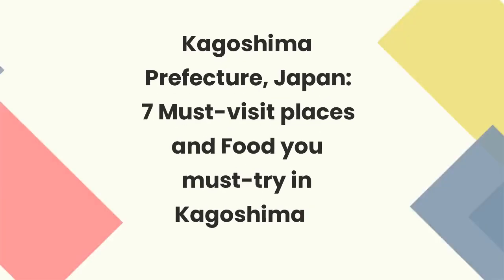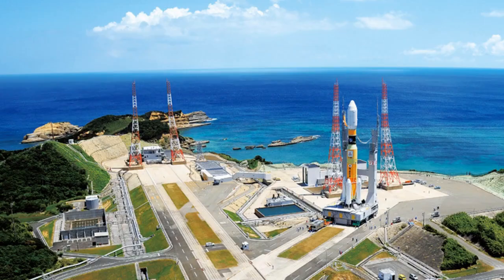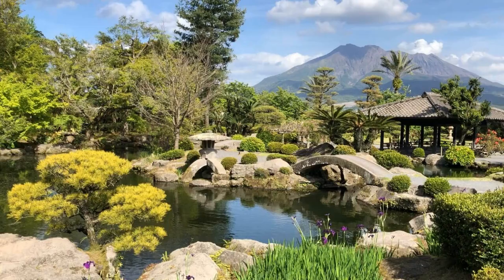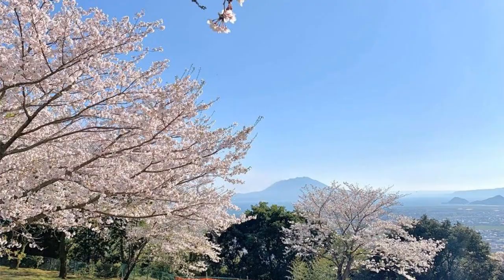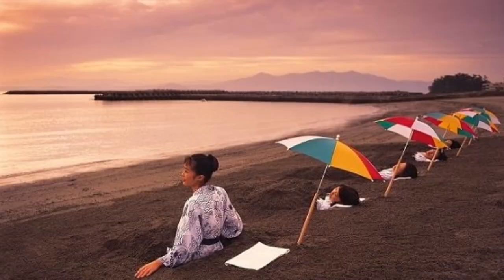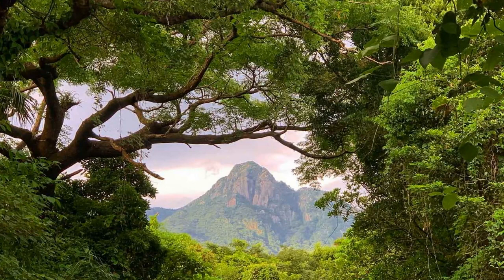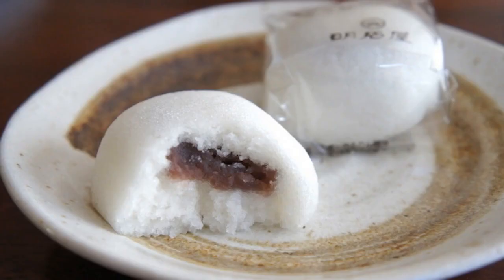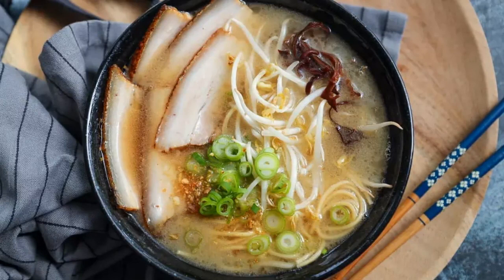Kagoshima Prefecture, Japan: 7 Must-visit places and Food you must-try in Kagoshima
In this video, we invite you to join us on a virtual journey to the mesmerizing prefecture of Kagoshima, Japan. Known for its stunning natural beauty, vibrant culture, and historical significance, Kagoshima offers a myriad of experiences that will leave you spellbound.

Join us as we explore the picturesque landscapes of Kagoshima, starting with the majestic Sakurajima volcano. Witness the awe-inspiring power of nature as we take you on a tour of this active volcano, known for its frequent eruptions and breathtaking views. Marvel at the volcanic ash fields, hot springs, and panoramic vistas that make Sakurajima an unforgettable sight.

Immerse yourself in the rich history of Kagoshima with a visit to the iconic Sengan-en Garden. Discover the elegant beauty of traditional Japanese gardens, stroll through meticulously landscaped grounds, and admire the historic Shoko Shuseikan Museum, which showcases the region's fascinating samurai heritage.

Indulge in Kagoshima's renowned culinary delights, including the world-famous black pork known as Kurobuta. Join us as we delve into the local food scene, exploring vibrant markets and savoring delicious dishes made with fresh, local ingredients.

Experience the warm hospitality of Kagoshima's people and witness traditional arts and cultural performances. From the dynamic Kagoshima Kurokami Festival to the intricate craftsmanship of Satsuma Kiriko cut glass, the prefecture offers a wealth of cultural experiences that will leave you inspired.

For nature enthusiasts, Kagoshima offers breathtaking coastal scenery, stunning beaches, and opportunities for outdoor activities such as hiking, snorkeling, and whale watching. Discover hidden gems like Yakushima Island, a UNESCO World Heritage site known for its ancient forests and mystical landscapes.

So join us as we embark on a captivating journey through Kagoshima, showcasing its natural wonders, cultural treasures, and mouthwatering cuisine. Let's begin our Kagoshima adventure together!

00:00 Kagoshima, Japan
00:31 Sakurajima
00:45 Sengan-en Garden
01:00 Shiroyama Park
01:11 Museum of the Meiji Resotration
01:26 Ibusuki Onsen
01:38 Chiran Samurai District
01:50 Yakushima
02:00 Kurobuta
02:12 Satsuma-age
02:19 Karukan
02:27 Torisashi
02:37 Kagoshima Ramen
02:48 Conclusion